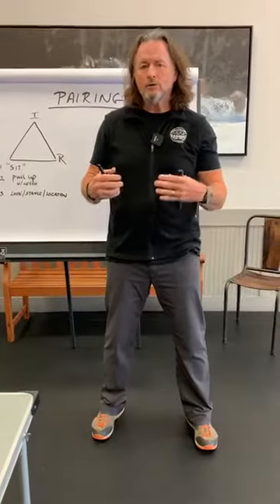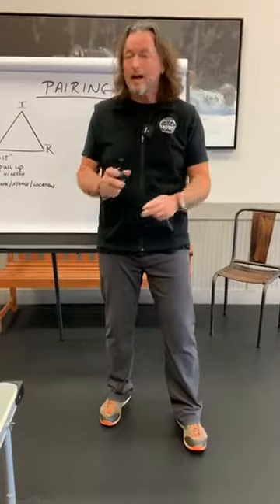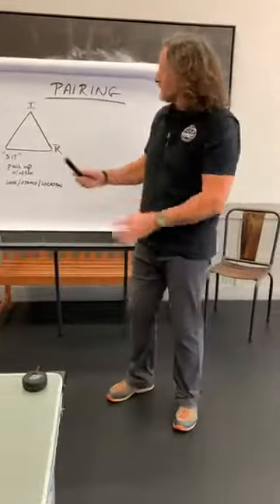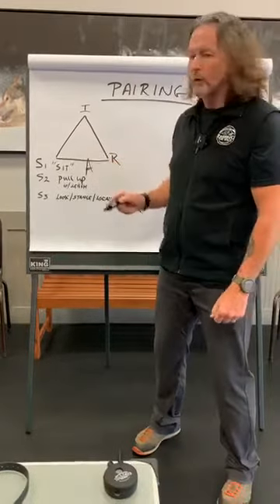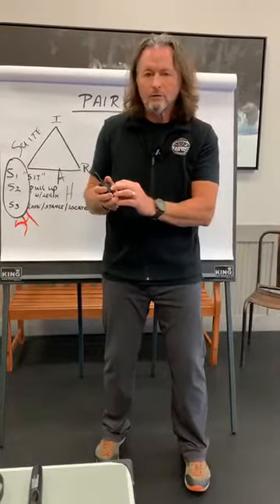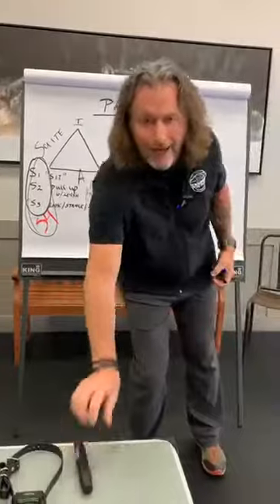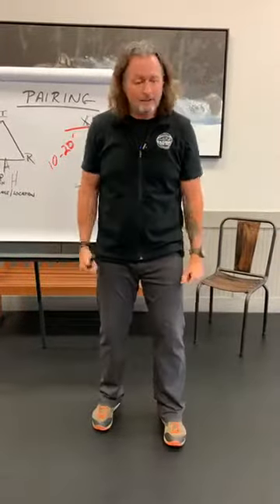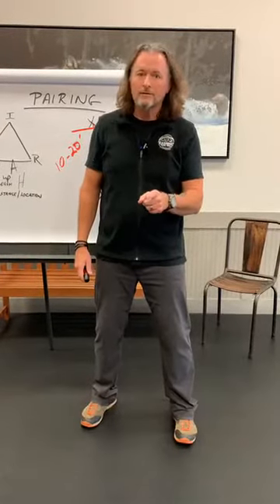Day 115 Remote Collars Intended Pairing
Remote collars (shock collars) are one of the most controversial tools ever devised for dog training. You either swear by them or swear at anyone who uses one to train their dog. Yet, nearly one million remote collars are purchased by dog owners each year in the United States alone. In Part Three of my series on remote training collar fundamentals, I will be discussing "Intended Pairing," the most crucial aspect of proper remote collar training. I'm Bryan Bailey, and today is day 115 of my 365-day journey to help make dog ownership an incredible experience. Interested in learning more about Taming the Wild training services?